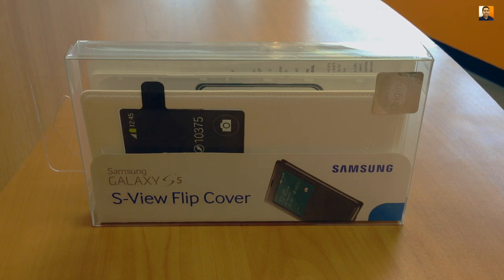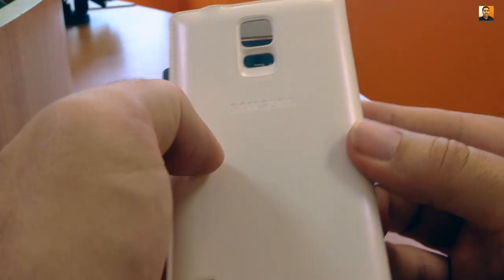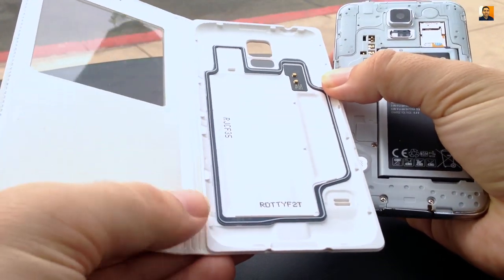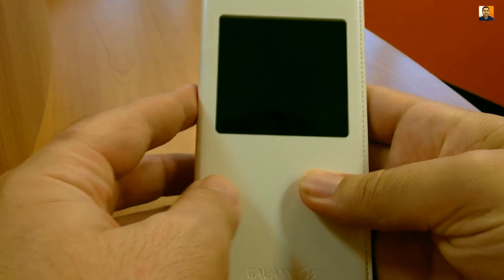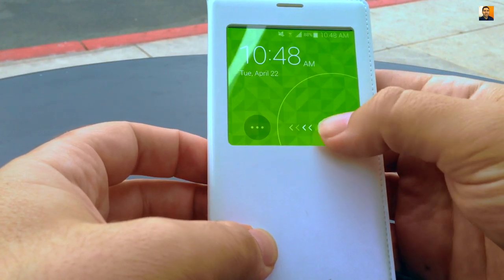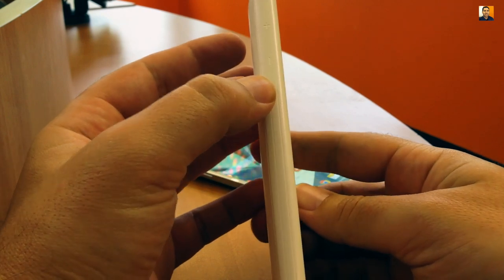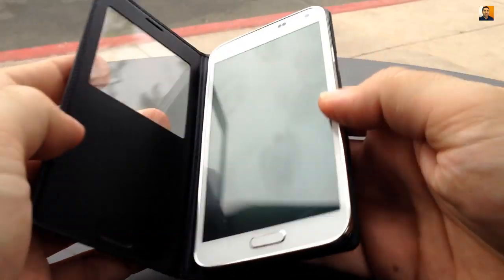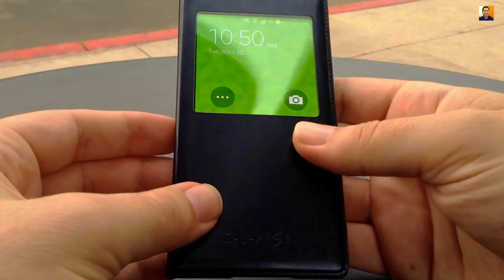Samsung Galaxy S5 S-View Flip Cover Review!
My review of Samsung's official S-View Flip Cover for the Galaxy S5!

S-View White
S-View Black
S-View Green
S-View Pink